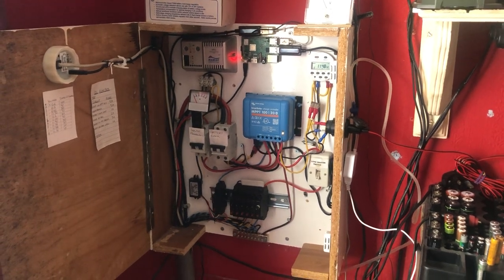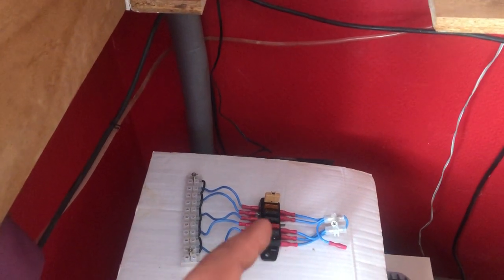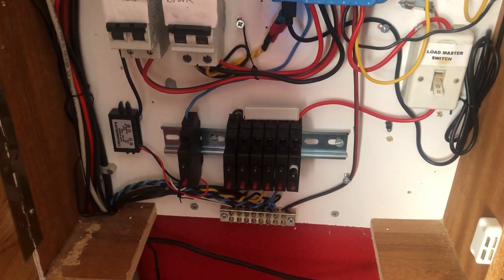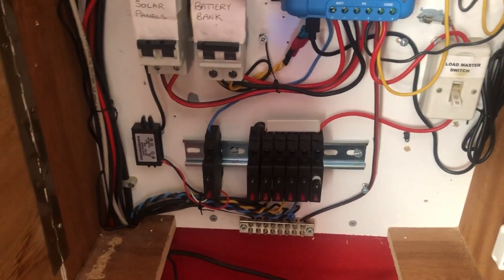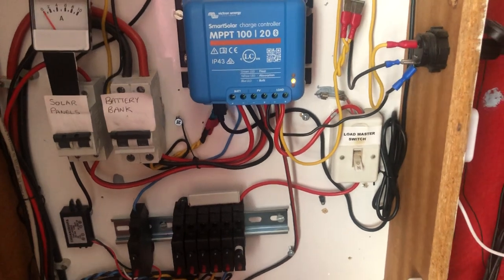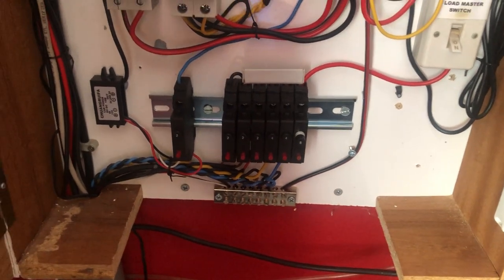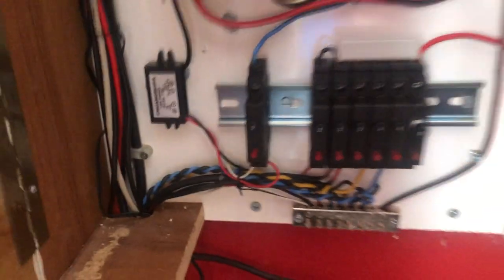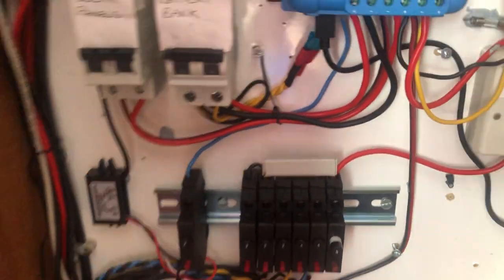July 2021 New circuit breaker’s and tidied my wiring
Solar update July 2021. I replaced my DC blade fuse box with ETA 201 circuit breaker’s and tidied up my wiring. I can now isolate individual circuits by turning off the appropriate circuit breaker.